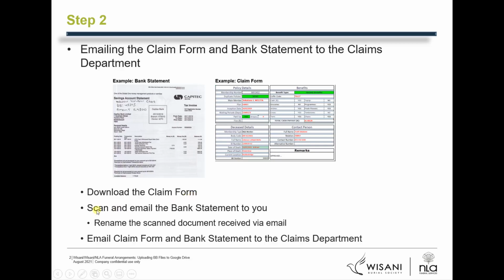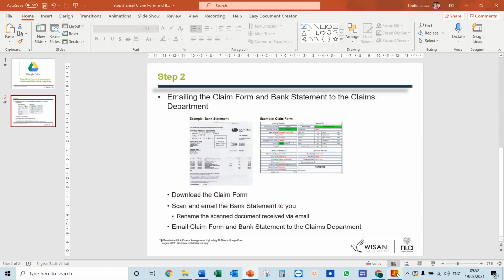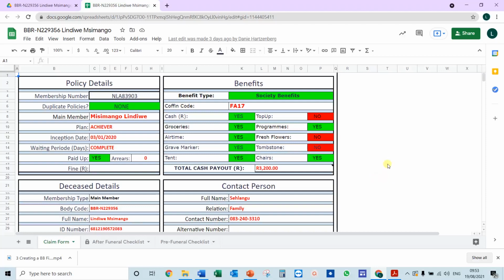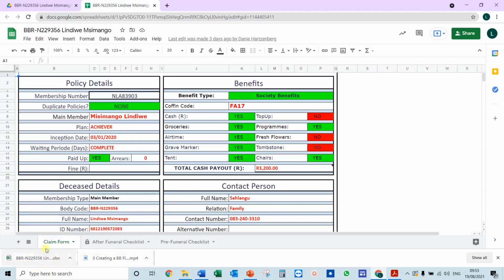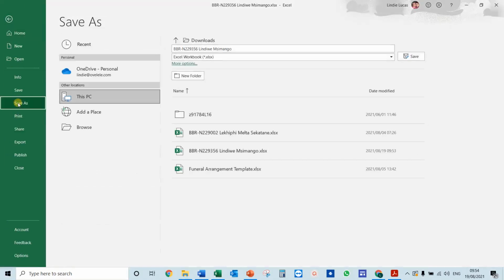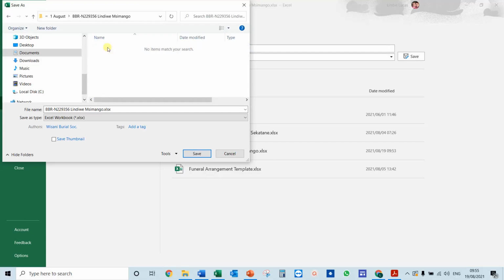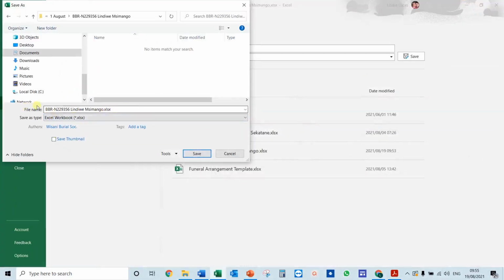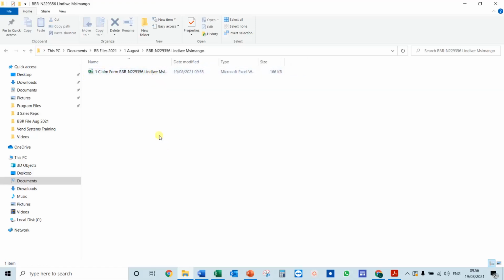4 Step 2a Downloading the Claim Form